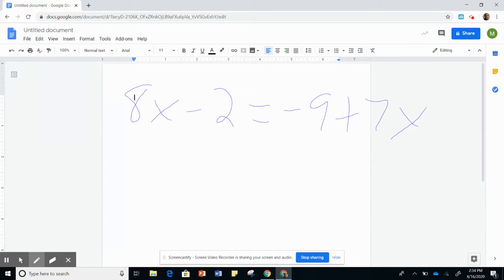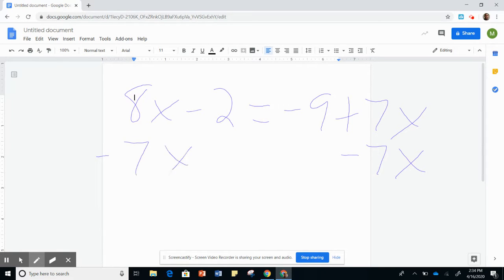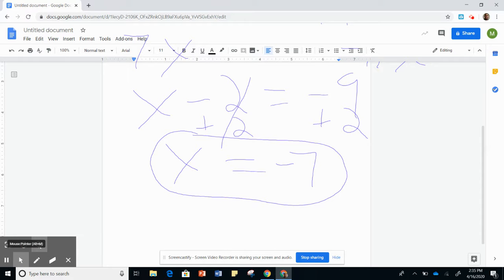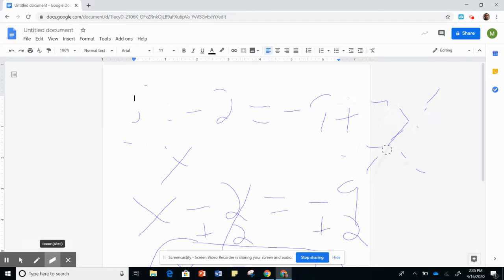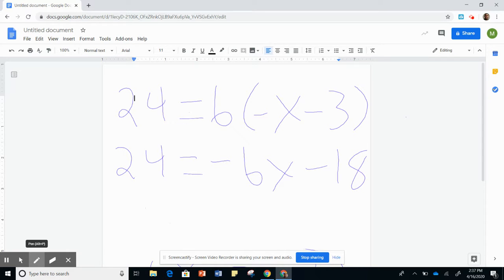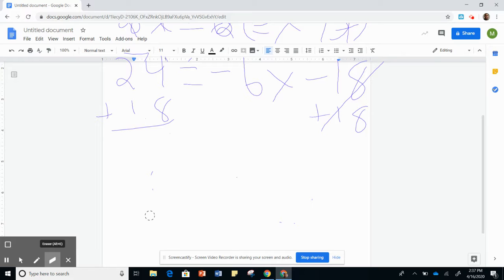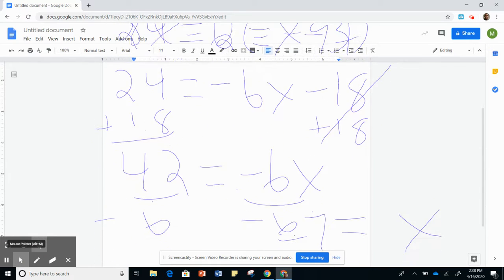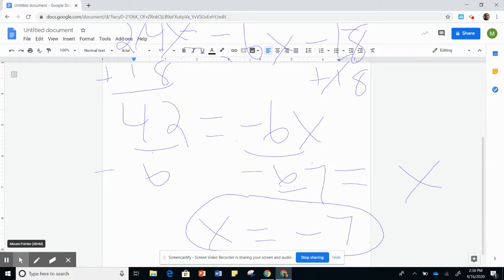GED Math Multi Step Equation Lesson